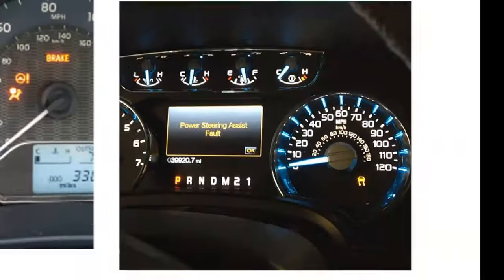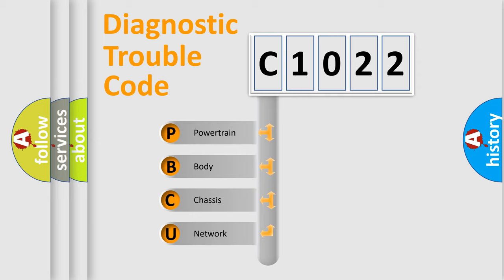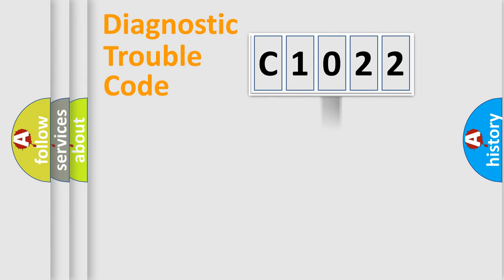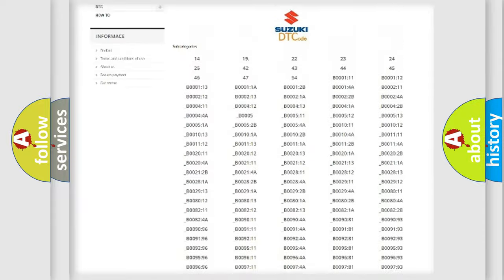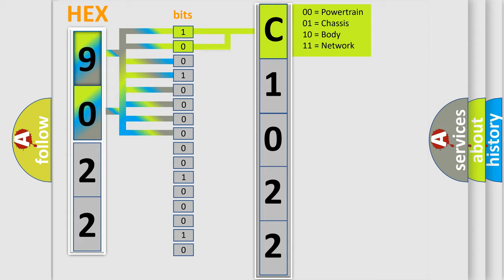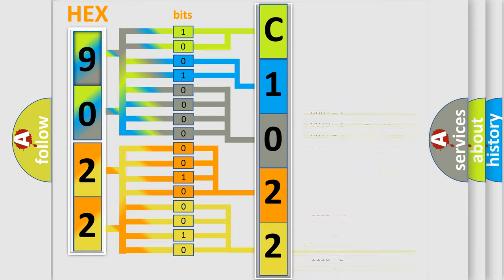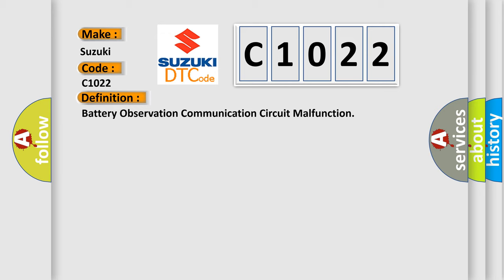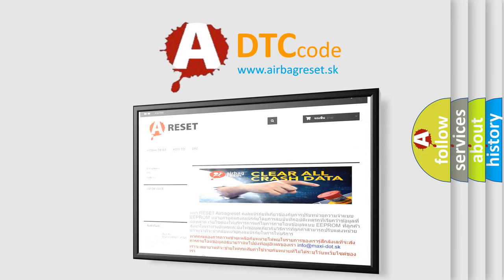DTC Suzuki C1022 Short Explanation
Contents:
0:21 Basic DTC analysis according to OBD2 protocol standard.
1:48 Insight into programming
2:58 A diagnostically understandable description of the Diagnostic Trouble Code
3:05 Basic error definition

Make:
Suzuki
Code:
C1022
Definition:
Battery Observation Communication Circuit Malfunction
Description: